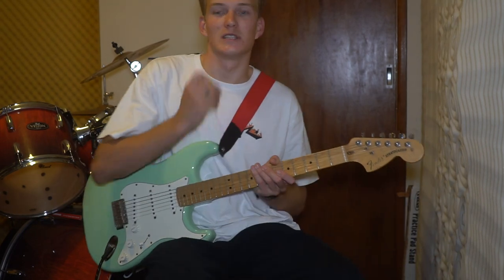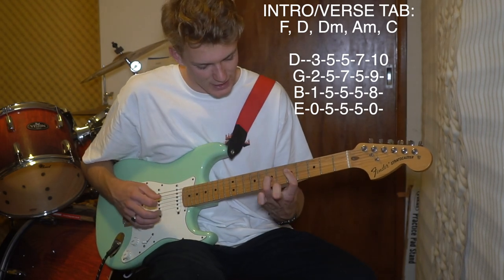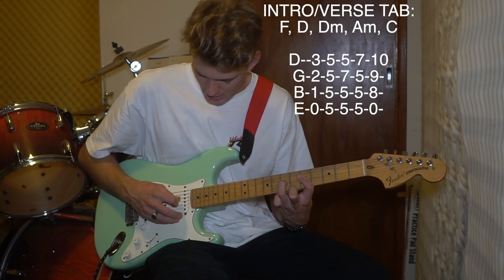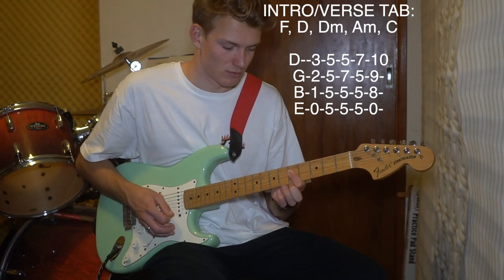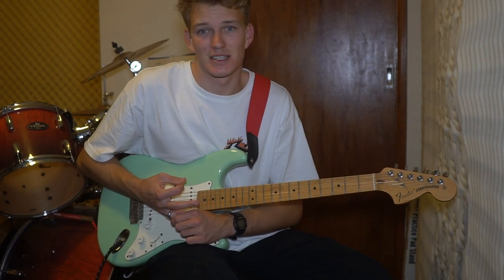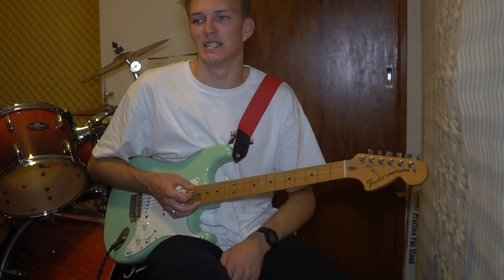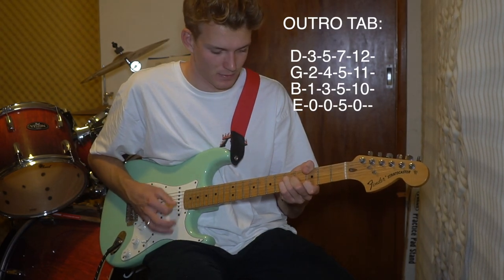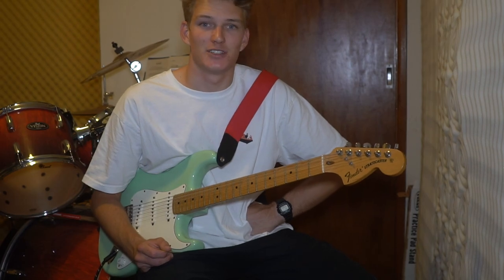HOW TO PLAY 'FEEDING THE FAMILY' BY SPACEY JANE (HD)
Here's the tutorial for 'Feeding the Family' by Spacey Jane. Cheers!